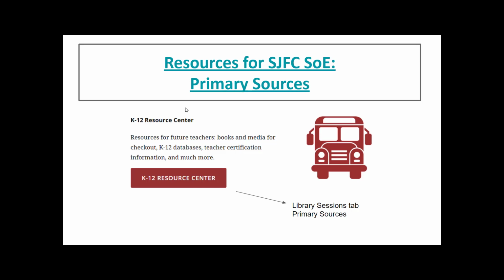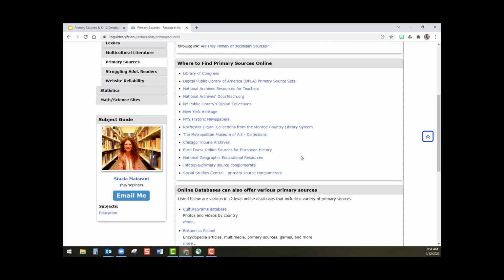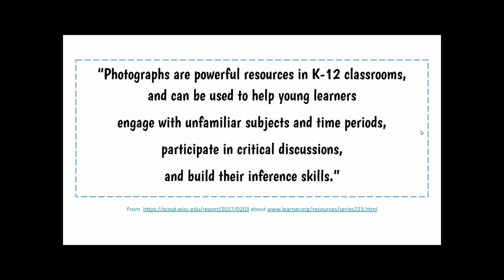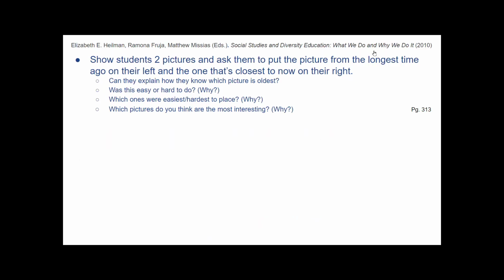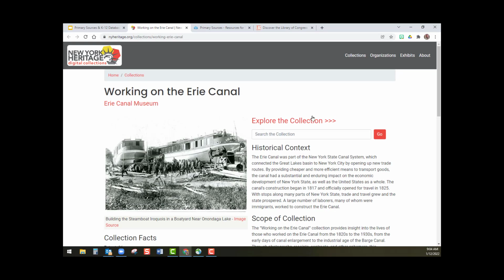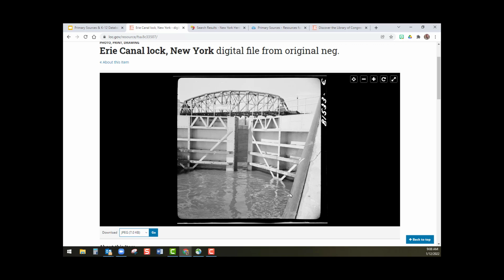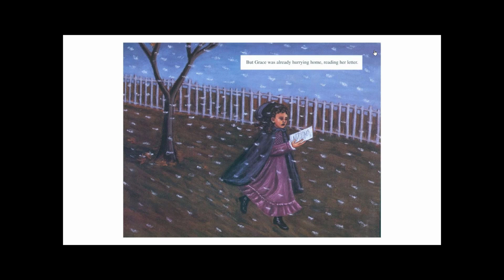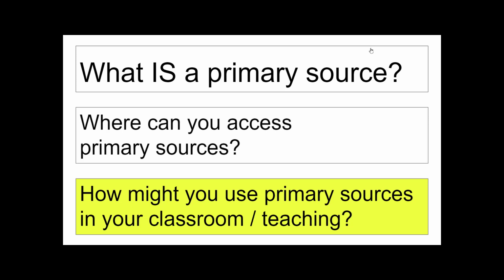Primary Sources session overview - Lavery Library